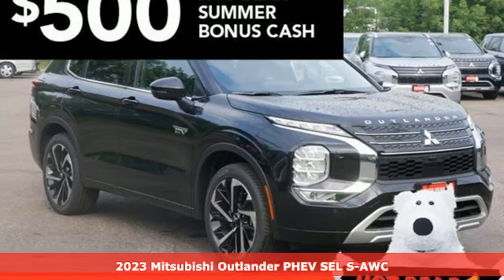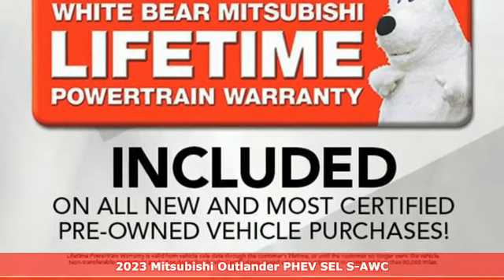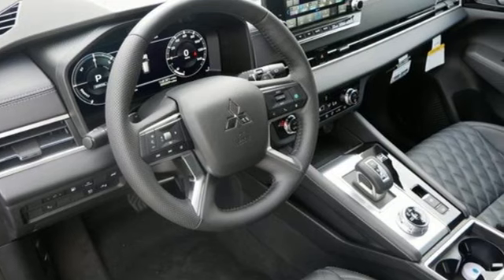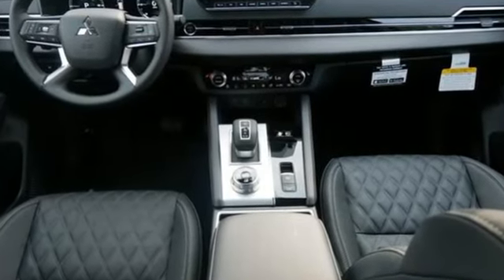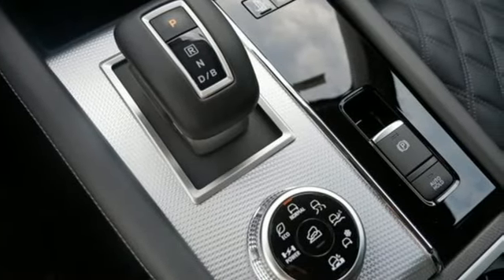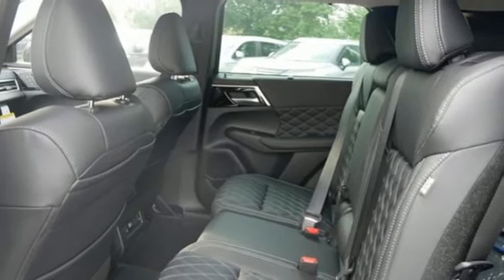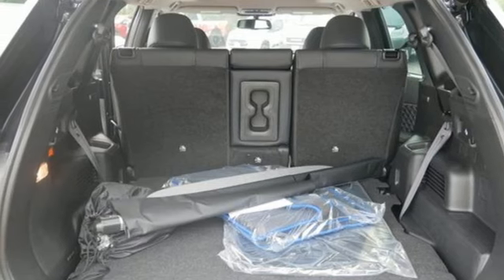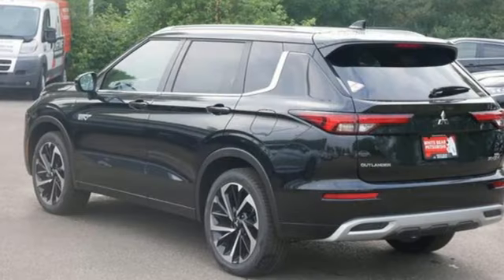New 2023 Mitsubishi Outlander PHEV Saint Paul White-Bear-Lake, MN WB9727 - SOLD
Year: 2023
Make: Mitsubishi
Model: Outlander PHEV
Trim: SEL S-AWC
Transmission: 1AT
Color: Black Diamond
Interior: Black
Stock #: WB9727
VIN: JA4T5VA92PZ052058
Black Diamond 2023 Mitsubishi Outlander PHEV SEL 4WDbrbrbrWhy do our guests love buying vehicles from White Bear Mitsubishi? It could be our numerous 5-star reviews on Google or our transparent, best price first pricing promise. Maybe it's the fact that most of our vehicles qualify for a seven-day return policy or 30 day exchange or that our salespeople are not paid on commission. Come see why people love buying cars at White Bear Mitsubishi!

Address:
3400 Highway 61 North